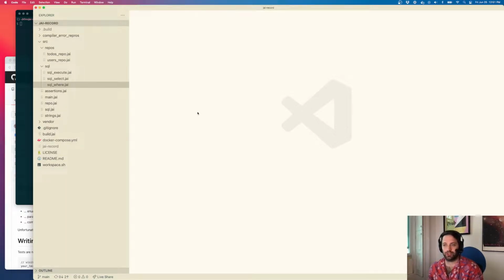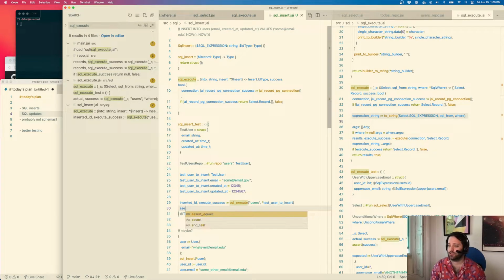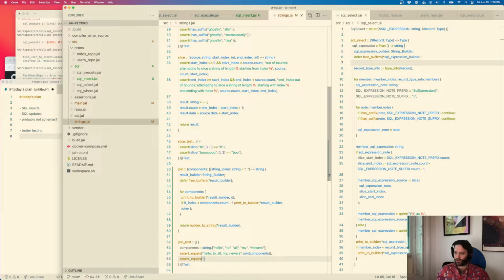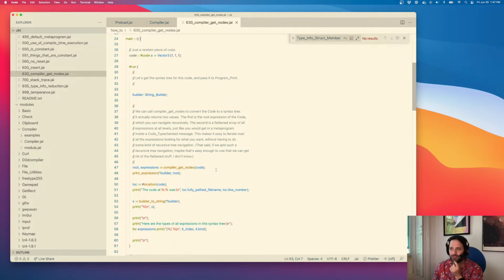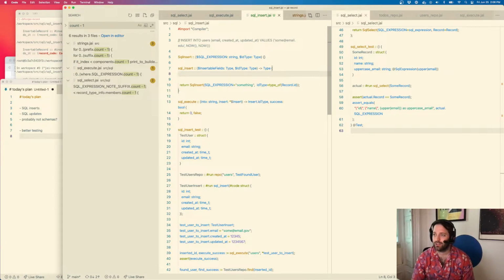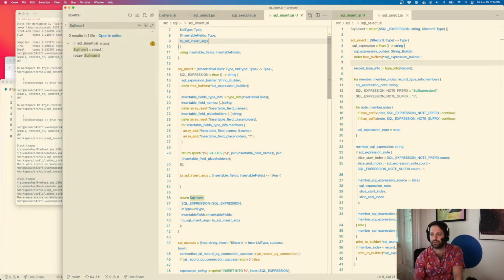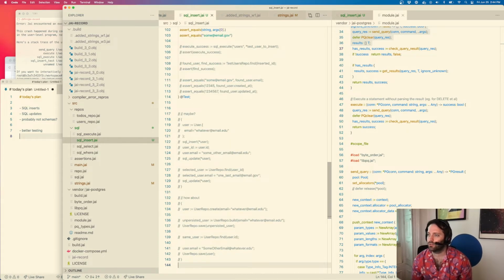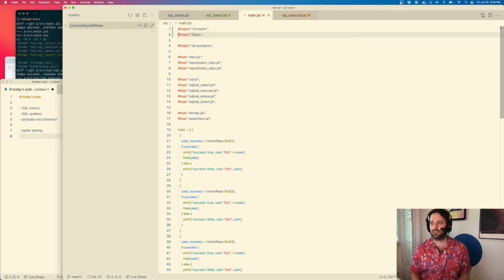Modeling SQL INSERT expressions in Jai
I explore how to represent inserting data into a database in Jai, based on past work on querying the database.